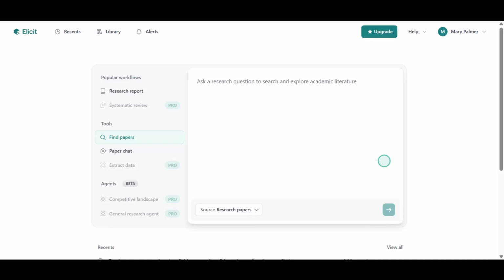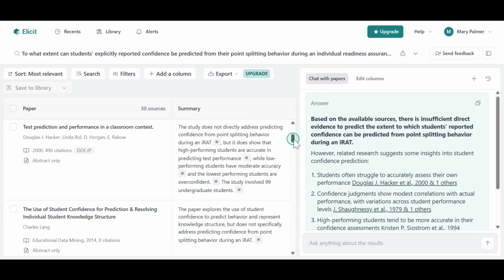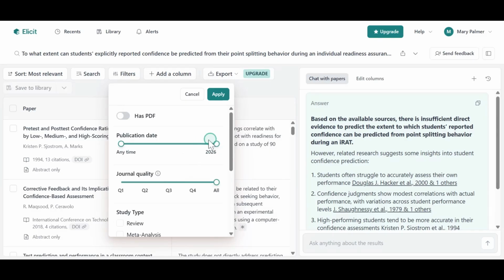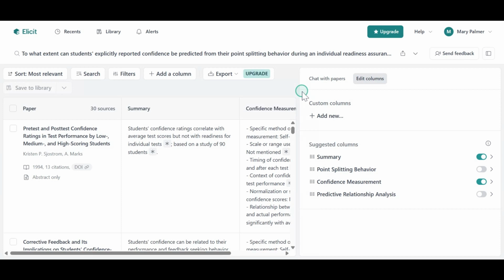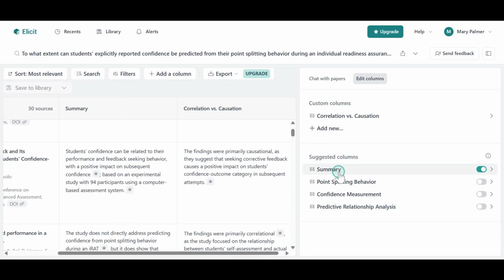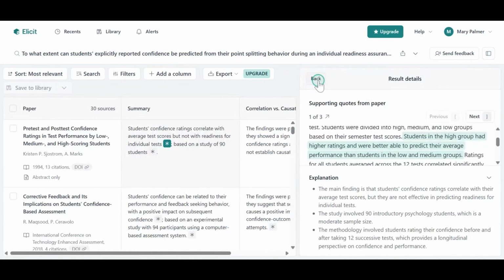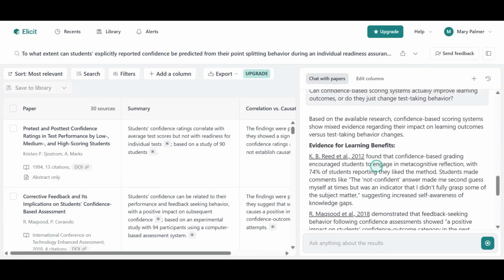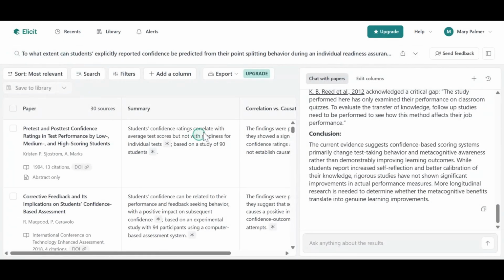Eliciting Answers #2: FIND PAPERS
Chapters
00:00 🔍1. Enter Your Research Question
00:31 ⚙️2. Expand and Structure the Results
02:15 📋3. Customize Columns and Evaluate Evidence
05:14 📩4. Save, Share, and Export Key Papers

ELICIT 2: FIND PAPERS
🔍1. Enter Your Research Question
• In the left-hand menu, click Find Papers.
• Paste your research question into the text box.
• Follow the same process as before to improve your question. (See Elicit 1 Guide: Step 2)
• Click the arrow button to start the search. Elicit scans all available papers.
• Results are automatically narrowed to the top 50, then the top 10 most relevant papers.
⚙️2. Expand and Structure the Results
• Click Load More to view additional sets of 10 papers if needed.
• You can use filters to sort by recency or number of citations.
• Use the Columns feature to toggle parts of your research question on or off to further focus the search.
📋3. Customize Columns and Evaluate Evidence
• Click Add New to create custom columns (e.g., Correlation vs. Causation).
• Define how answers should be structured (e.g., Yes/No/Maybe or short summaries).
• Use the Summary column to assess:
o Main findings
o Strength of evidence
o Research methodology
• Toggle the side panel to view summaries only or abstracts only.
📩4. Save, Share, and Export Key Papers
• Click individual papers to view full text or abstracts.
• Use Share to let others view your results.
• Copy and paste saved DOIs into Research Rabbit to continue citation mapping.